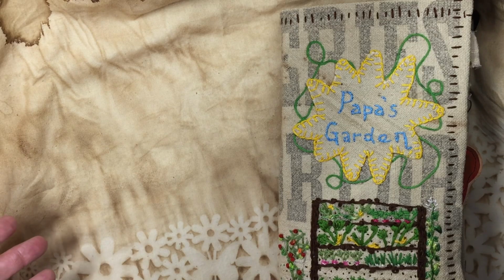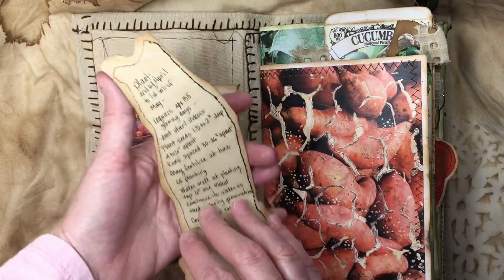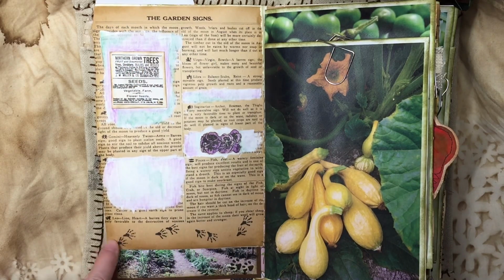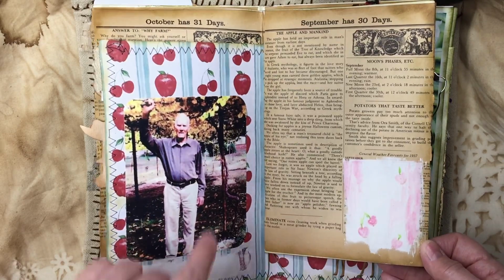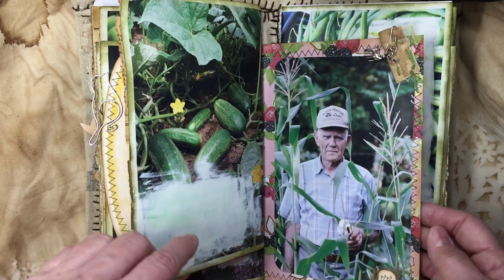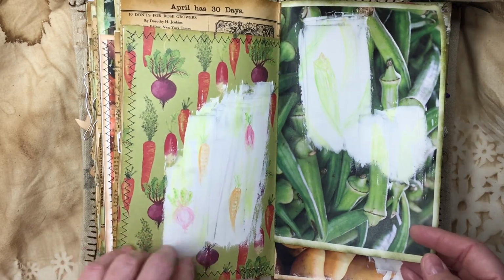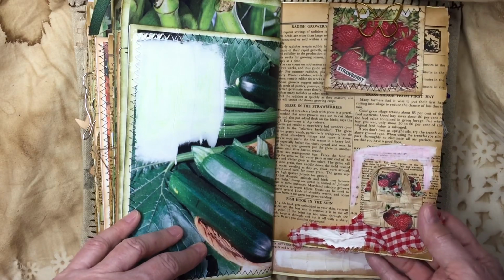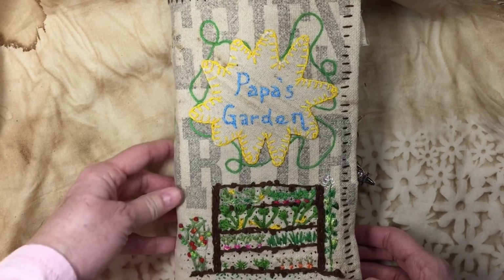Papa’s Garden journal flip through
This journal is a tribute to my Papa Bear. He was a gardener up until he passed. I'm adding gardening tips to this journal as well as memories. A treasure. @JJwithJoy